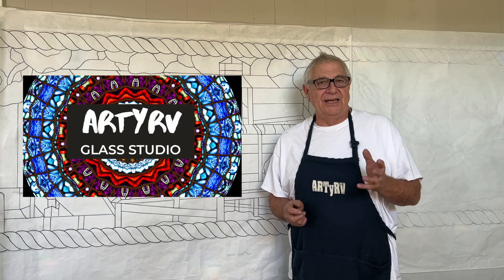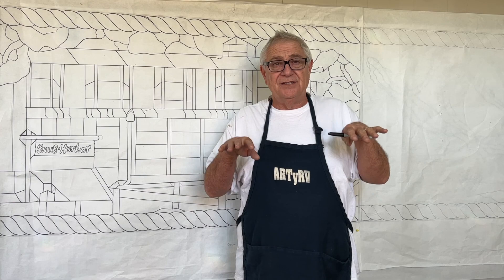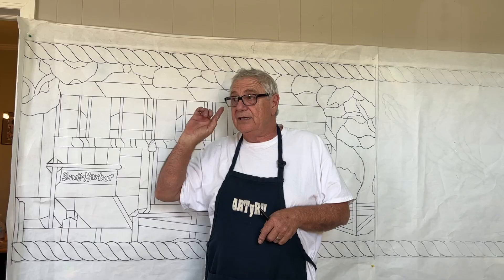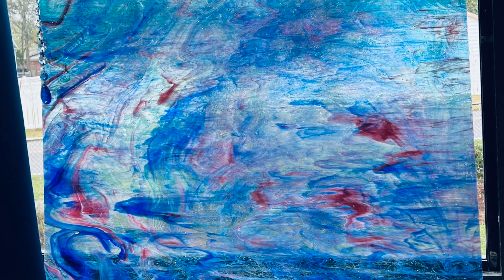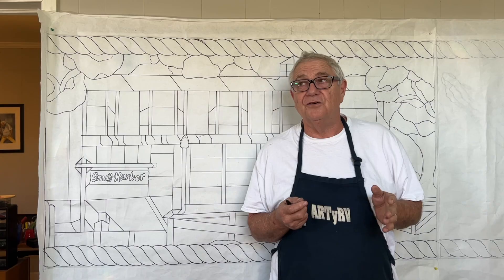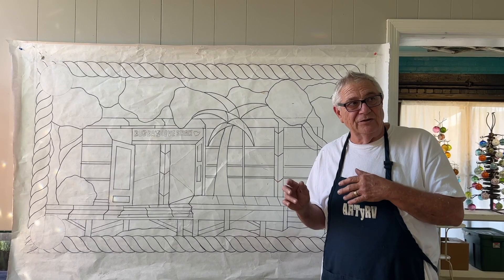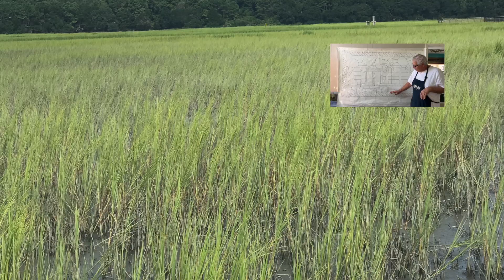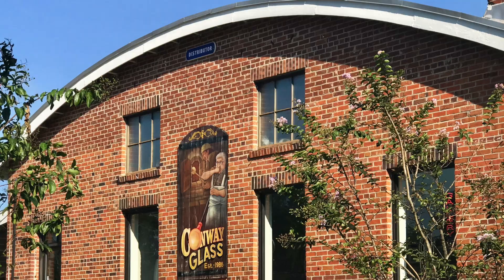Stained Glass Drawings and Patterns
Get inspired to create your own stained glass art with this episode of our Murrells Inlet Project! Watch how expert artisans capture this unique and beautiful place in stained glass. Learn the techniques professional stained glass artists use and take your creativity to a whole new level. By following this series, you can create stunning stained glass art.
(You'll hear Miss Mary in the studio that day. The Vet put her on a diet.)
Barb, Ed & Miss Mary

Are you ready to turn your passion into a career? ARTyRV Glass Studio gives you the tools to create beautiful and inspiring works of art using glass. From stained glass to glass making, our tutorials will teach you everything you need to know about the craft. Plus, learn how to monetize your skills with business tips and advice from industry experts.

Unlock the beauty of glass making and let your creativity shine! Let us help you to create colorful works of art with glass. Join us every Monday at 7 pm. Bring your questions for a Q&A. We'll be doing a live demonstration of how to make stained glass using some of our favorite techniques! Learn stained glass quickly with tips and tricks from Ed's Glass Chat and Glass Cutting Demo. Then you can learn at your own pace!

These are the links to the products we talked about on ARTyRV Livestream.

Cheers!
Ed, Barb & Miss Mary the Dog

The ArtyRV GLASS STUDIO is a virtual glass-making studio and an art project of Ed & Barb Streeter (The Streeters). Ed shares knowledge of over 40 years in the glass business. The GLASS STUDIO is a place to learn how to make stained glass windows, improve your glass skills, and learn about the glass-making studio. Beginner stained glass students can learn how to solder stained glass.

Need a stained glass tool list? Want to learn the best kind of stained glass studio setup or the best tools for beginners? It's all about sharing information and working to improve your glass skills. The studio features glass blowing and how to make stained glass windows.

Who's Arty? ARTYRV GLASS STUDIO is a virtual glass-making studio named after our 36' motor home. ARTyRV is outfitted with a stained glass studio setup, a Pop-Up Glass Gallery, and a portable photo/video/editing setup. It's where we get inspired and produce videos on the go to bring you fresh new videos each week. Happy Cutting!